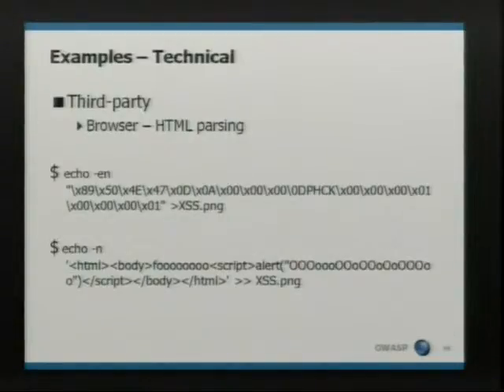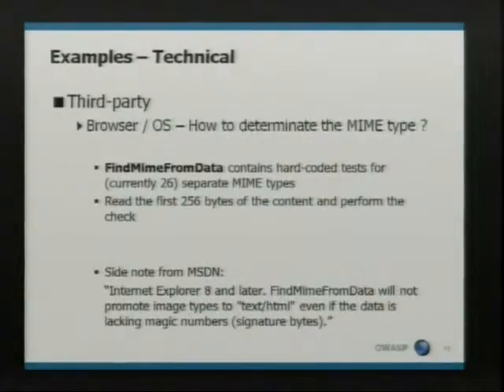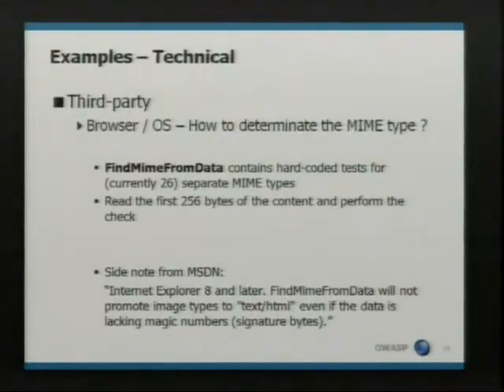Owasp5026 Part6 - CROSS-SITE SCRIPTING FILTER EVASION, with Alexios Fakos.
CROSS-SITE SCRIPTING FILTER EVASION, with Alexios Fakos. Cross-site scripting (XSS) is a type of computer security vulnerability typically found in web applications which allow code injection by malicious web users into the web pages viewed by other users. Examples of such code include HTML code and client-side scripts. In recent years XSS surpassed buffer overflows to become the most common of all publicly reported security vulnerabilities.[4] Likely at least 70% of websites are open to XSS attacks on their users.[5] Site administrators rarely fix XSS problems and, when they do, the average patch time is roughly 52 days.[1] In general, cross-site scripting holes can be seen as vulnerabilities present in web pages which allow attackers to bypass security mechanisms. By finding clever ways of injecting malicious scripts into web pages, an attacker can gain elevated access privileges to sensitive page content, session cookies, and a variety of other objects. The term "cross-site scripting" originated from the fact that a malicious web site could load another web site into another frame or window, then use Javascript to read/write data on the other web site. Over time the definition changed to mean the injection of HTML/Javascript into a web page, which may be confusing because the name is no longer an accurate description of the current definition. --- Recorded at the Open Web Application Security Project NYC Conference on Sep 25, 2008 â Content produced Get Involved Today!